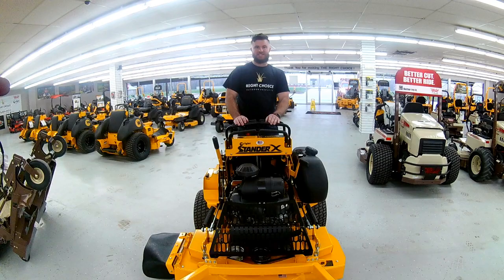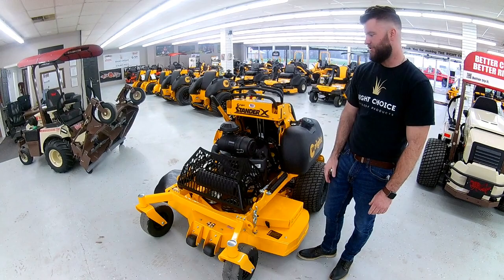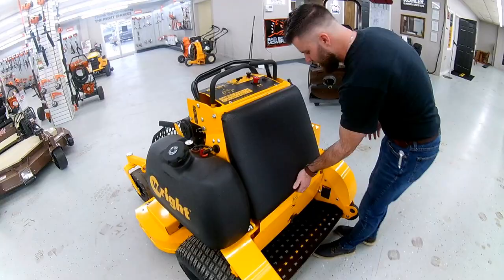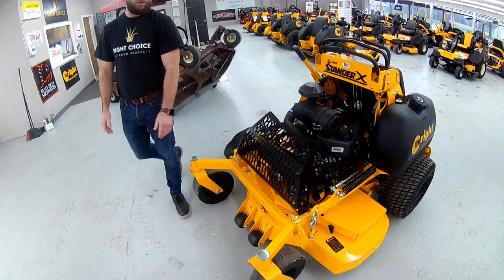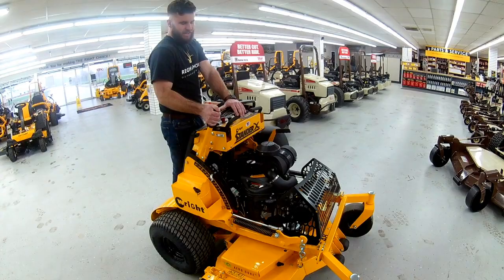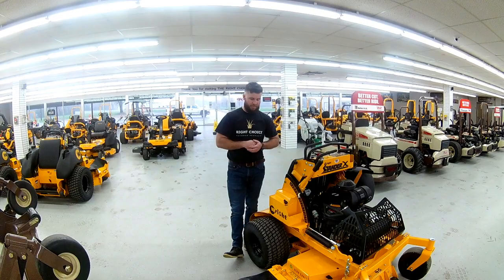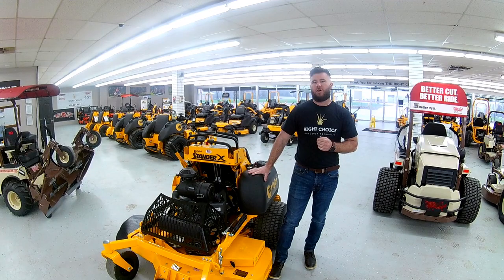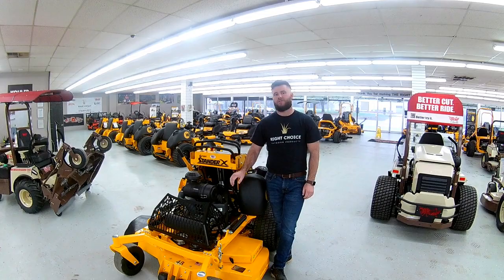WRIGHT STANDER X 48 MOWER - LAST ONE!!!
Watch Jake as he gives you a tour of our Wright Stander X Mower.

~ 48" Cutting Deck
~ Kawasaki 23 1/2 HP engine
~ Solid front tires
~ Large engine guard
~ Heavy duty stand up mower
~ Large fuel tank - 6 gallons